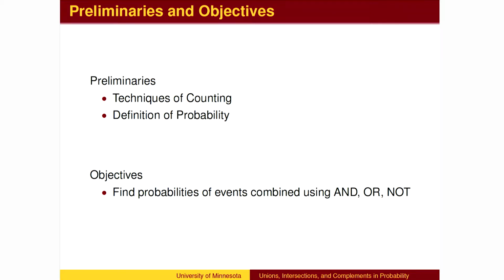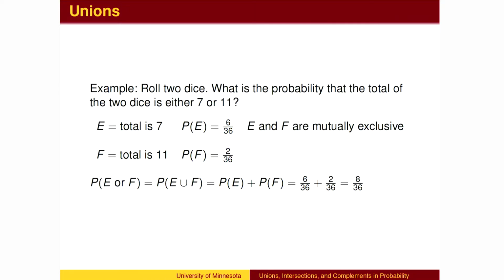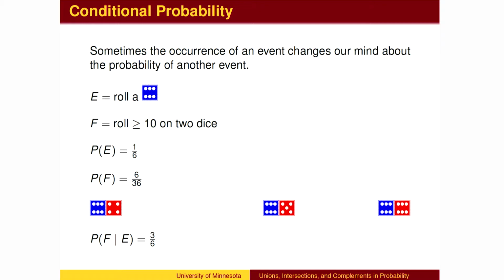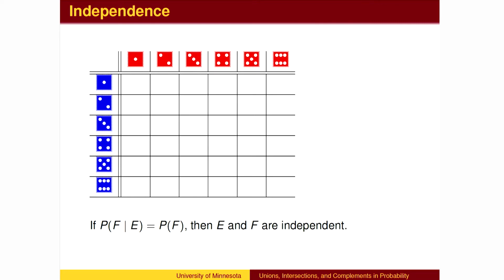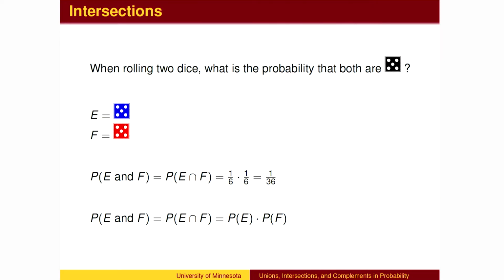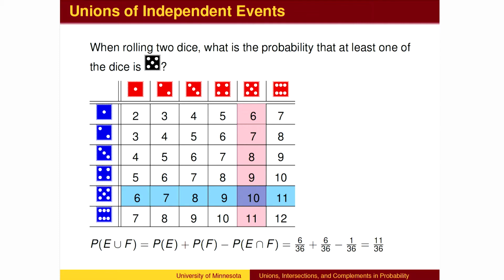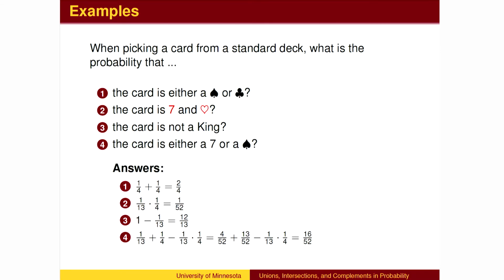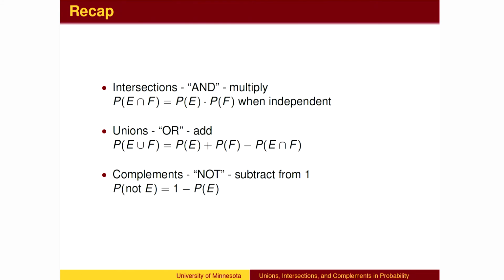math 1031 unions and complements in probability